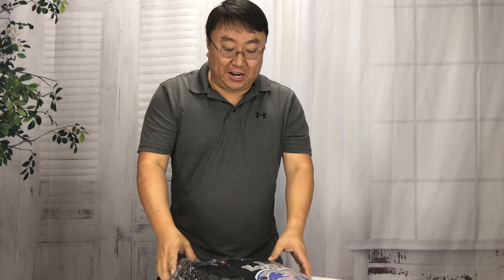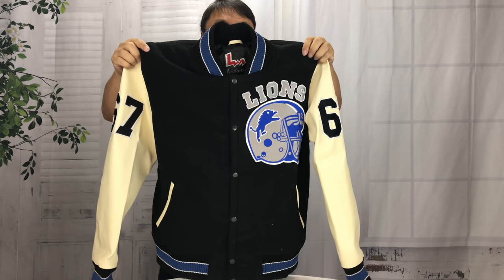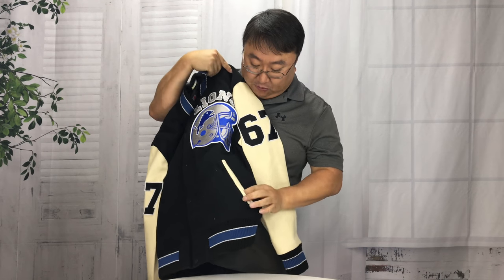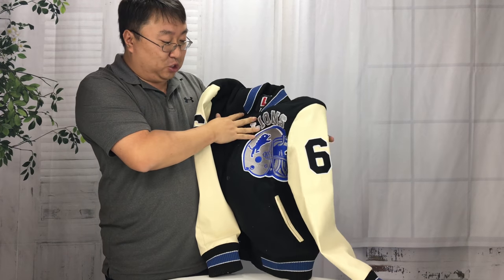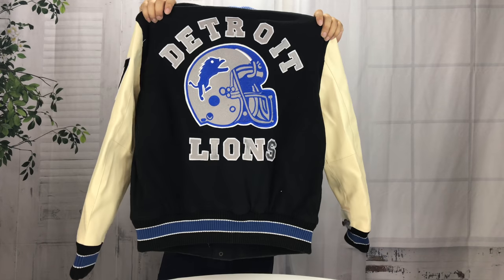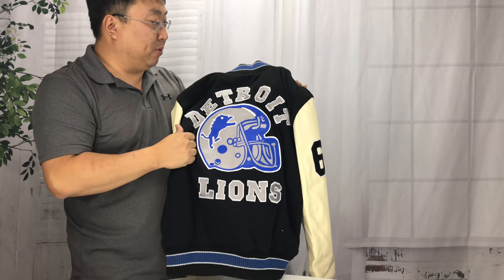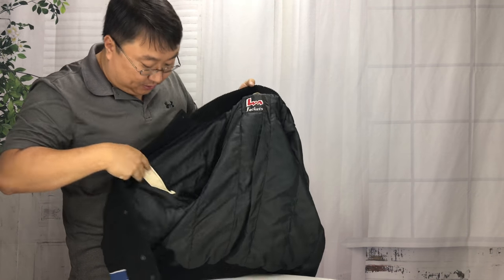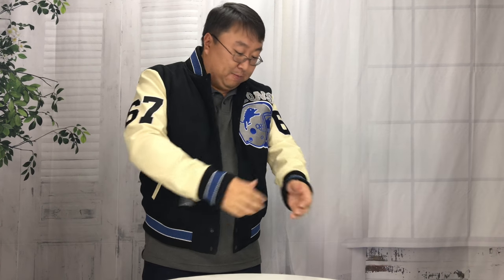Axel Foley Varsity Letterman Jacket from the Beverly Hills Cop movie Review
Detroit Hills Beverly Cop Lions Letterman Jacket

Made Of Fleece Fabric With Sleeves In Synthetic / Faux Leather | Black And Fawn Color
Inside Polyester Lining | Snap-tab Button Fastening Front Closure
Knitted Collar | Knitted Cuffs And Waist Hem
Adorned With Broad Labels & Tags | Two Pockets At Waist And Two Inside Pockets

The Detroit Hills Beverly Cop Lions Letterman Jacket is one outerwear jacket that makes you look young and invigorated. It is made up of Fleece fabric with sleeves made up of Synthetic / Faux leather. It comes lined with Polyester lining throughout and features a knitted collar, snap-tab front closure, two pockets at the waist and two inside pockets. It also gets knitted cuffs and waist-hem, making it an ideal outerwear for all round the year. Expedition Money LLC